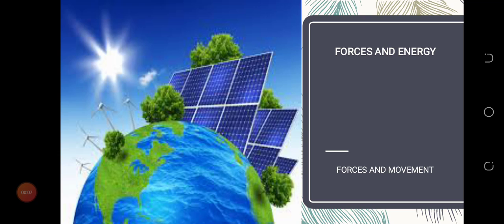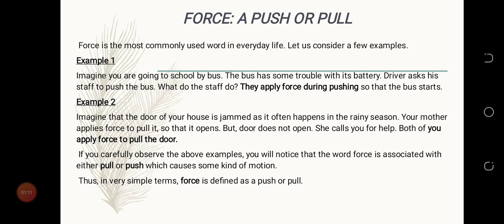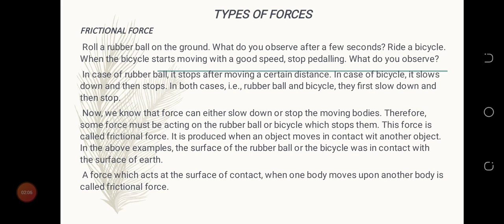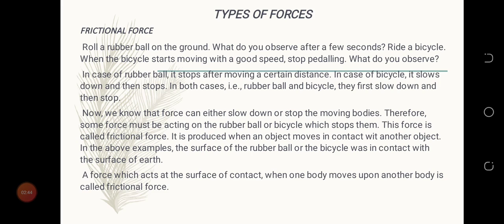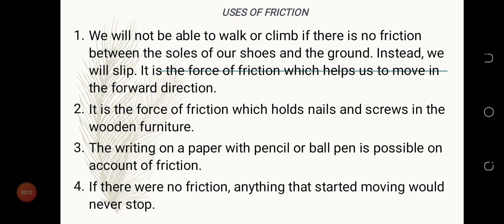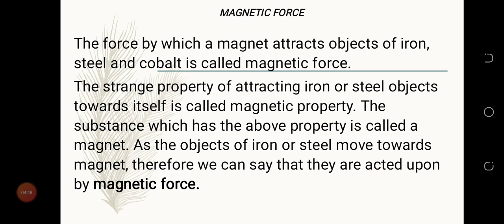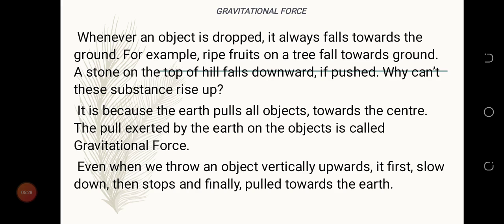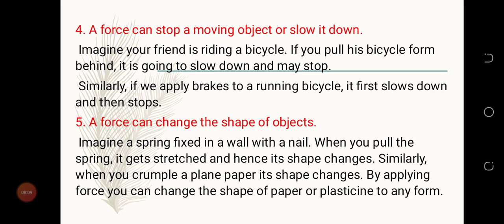Grade 4 Science Forces And Movement Week 12